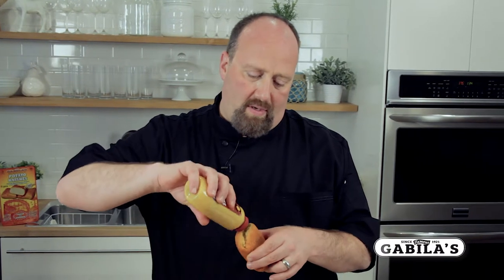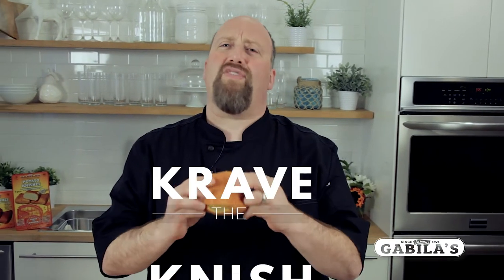How to Eat a Knish